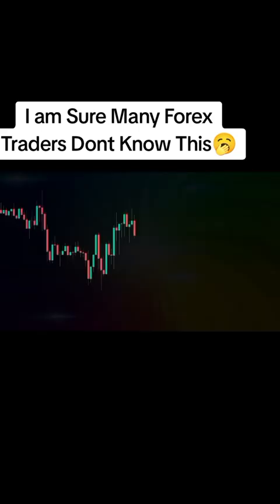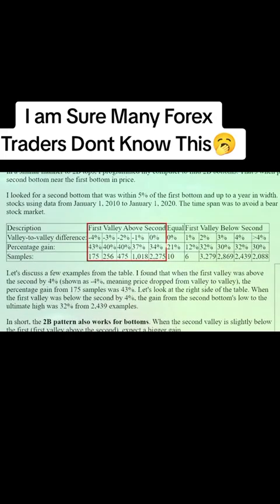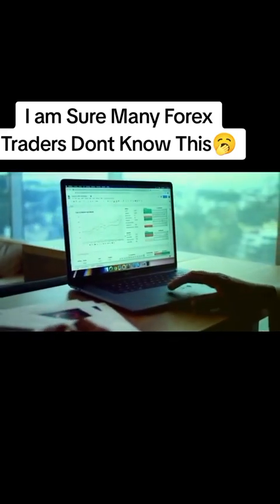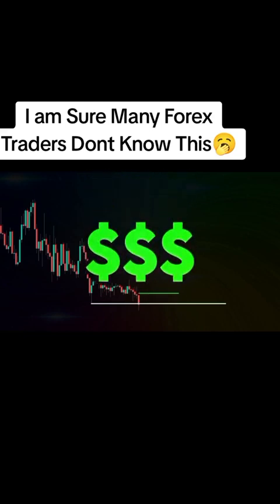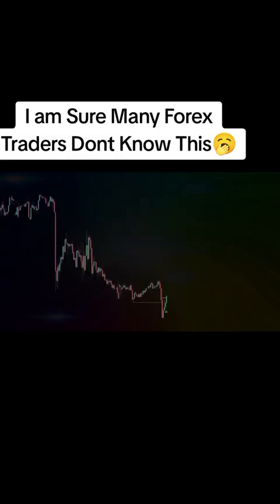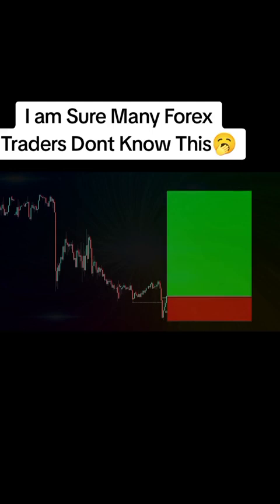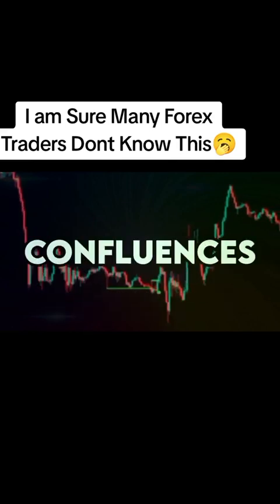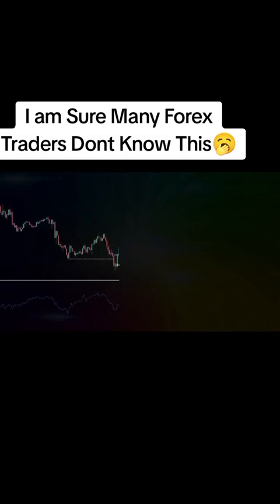Forex Strategy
One strategy you need to master and use in your forex analysis and entries